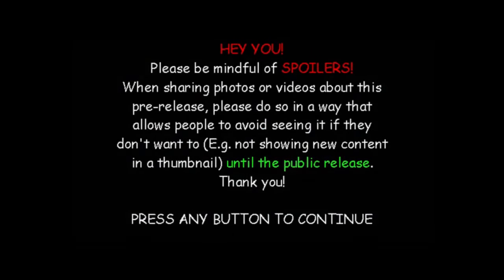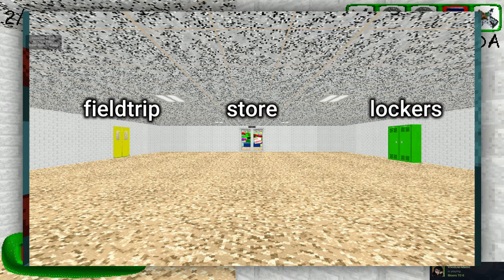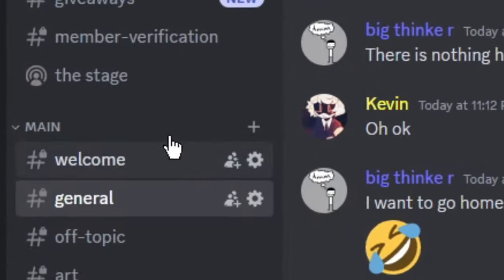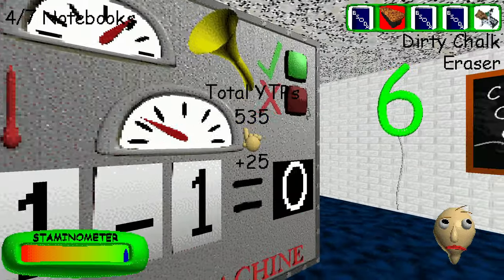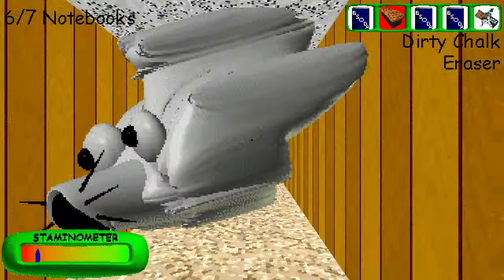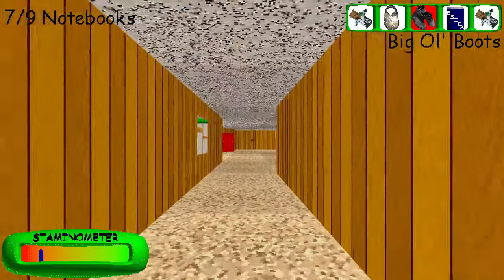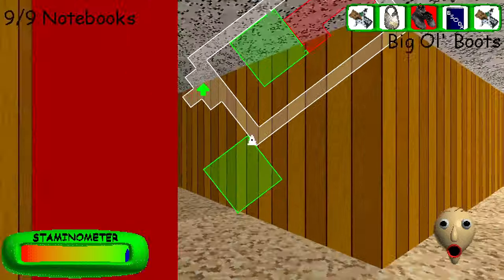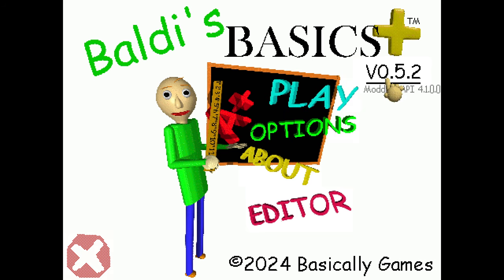Everything You Need To Know BEFORE Playing Baldi's Basics Plus V0.6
Today I inform ALL of you viewers on what you need to know about Version 0.6 of Baldi's Basics Plus pre-release. this will also be about the newly released additions and possibilities for upcoming things. This is all you need to know before the release. This one is hype, so buckle in!

As a spoiler: Diet BSODAs are a thing, along with the new 3D Johnny Store INCLUDING the "Pit Stop" in game now. There's a new monitor for baldi to talk on during events and SO MUCH MORE. I'm actually so pumped for the release date, which is: July 15th for everyone. I can't wait.